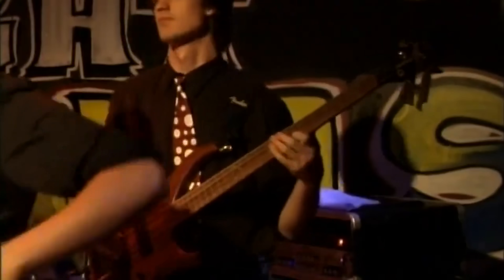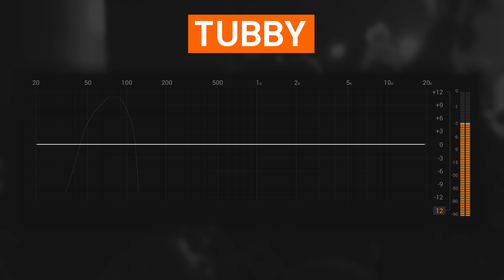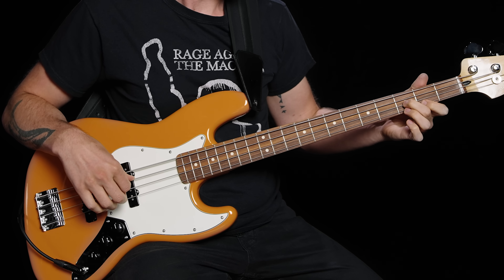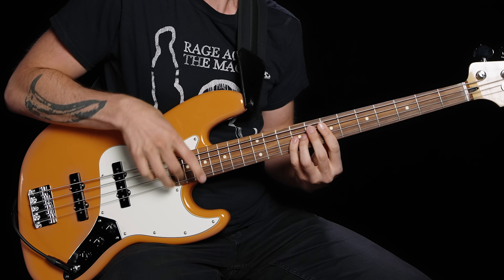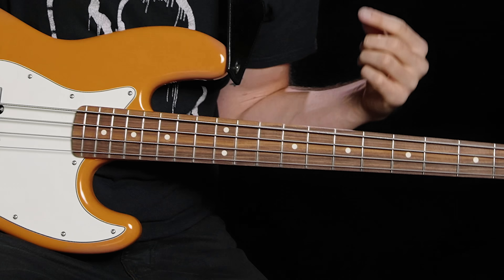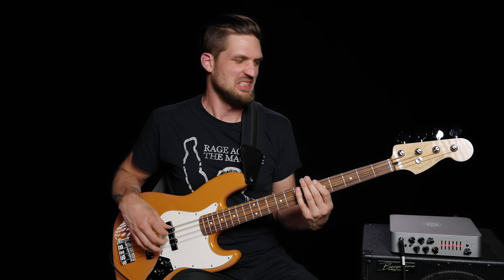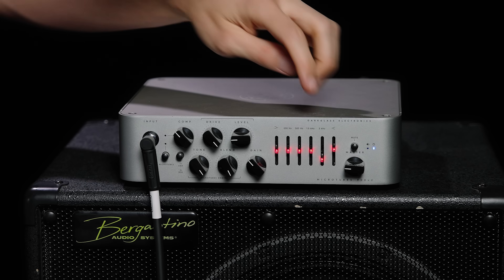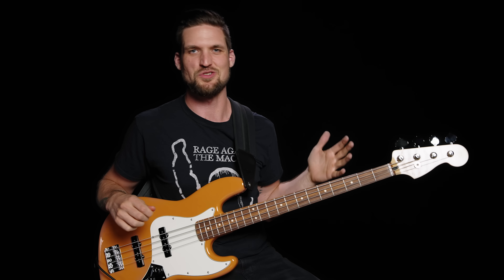How to Get the PERFECT Bass Tone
Want bass tone like Geddy? or Flea? or Jamerson? Here’s why your sound isn’t cutting it, and how to make it *perfect*.

If you’re struggling to get the perfect bass tone, that sounds as good as your favorite bassist… you’re not alone.

When I was starting out, I didn’t really even know what bass tone was. And I was so focused on learning technique, theory, and playing songs, I had no idea if my tone was any good or not.

Sometimes it felt like my tone was super locked in, and I felt confident with my playing and had fun. Other times my tone just felt “off”, I didn’t know how to fix it, and… it was frustrating and kinda embarrassing.

In this video, I’m gonna teach you all the stuff I wish someone had taught me in my first year of playing:

- Mastering the “5 dwarves” of bass tone
- How James Jamerson mastered the art of mud
- How to ditch that annoying *honk* sound
- Why too much boom can ruin Tool songs
- How to actually HEAR your bass in the mix
- How Nolly gets those clanky Periphery sounds

You read all the way through this video description… you must really like bass lessons.